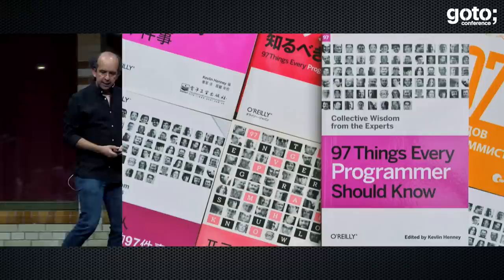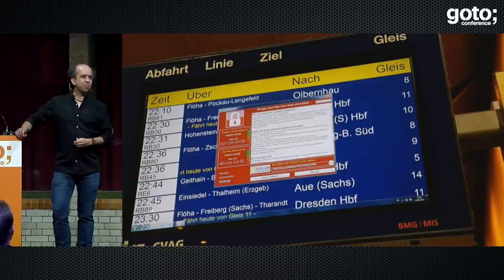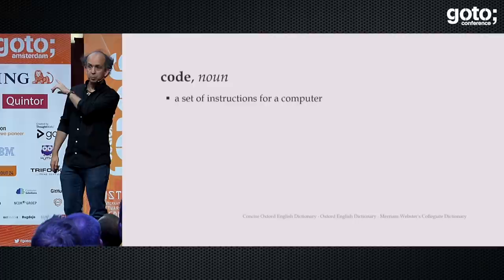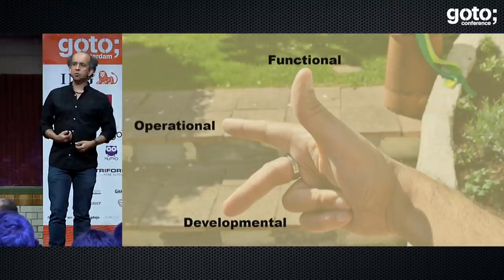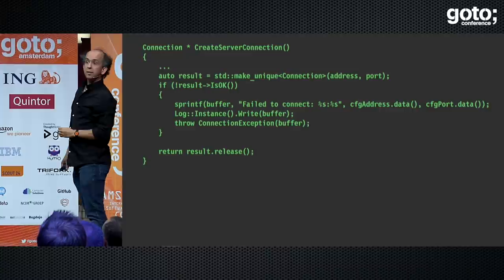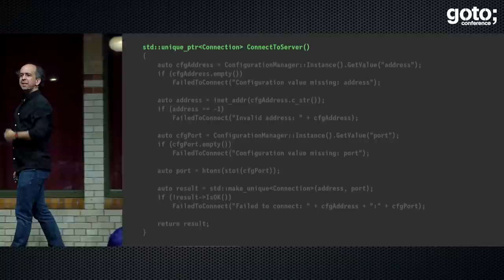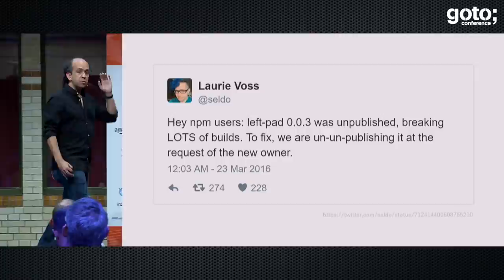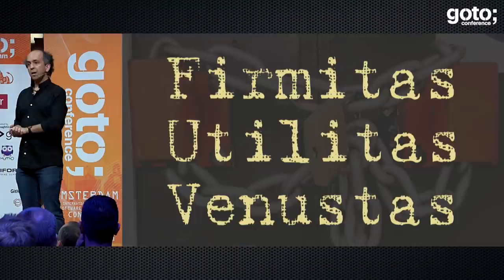Code as Risk • Kevlin Henney • GOTO 2017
Kevlin Henney - Independent Consultant, Speaker, Writer & Trainer

ABSTRACT
What is risk? Many people aren't sure, but it's not just uncertainty: risk is exposure to uncertainty.
Instead of just plastering over the cracks, security should also involve reducing the size and number of cracks, reducing the opportunities for cracks to appear, reducing the class of errors and [...]

RECOMMENDED BOOKS
Henney & Monson-Haefel • 97 Things Every Software Architect Should Know •
Henney, Buschmann & Schmidt • Pattern-Oriented Software Architecture Volume 4 •